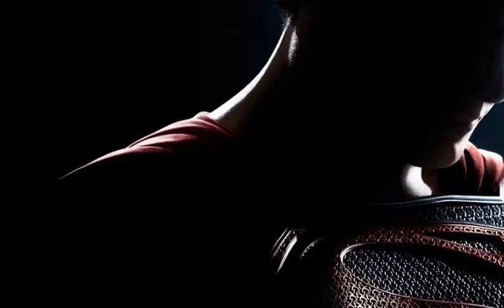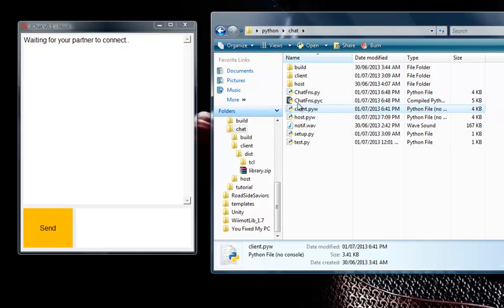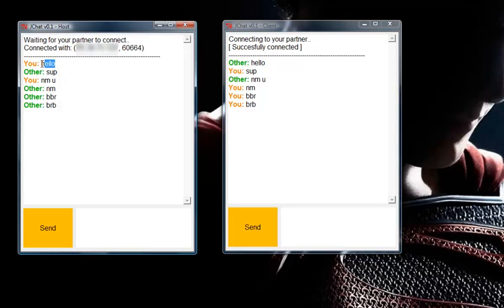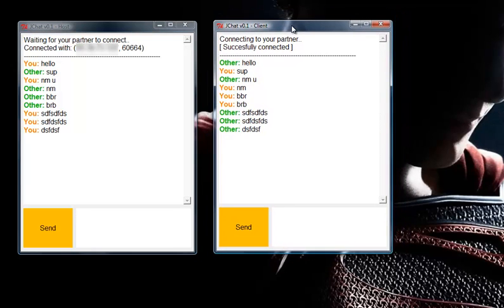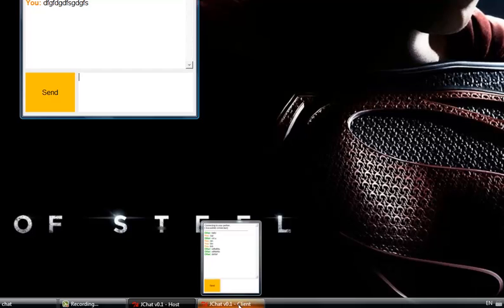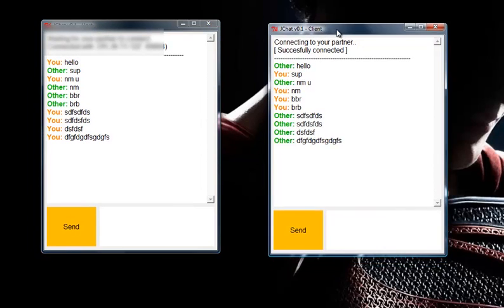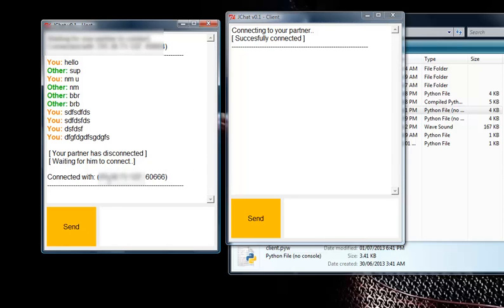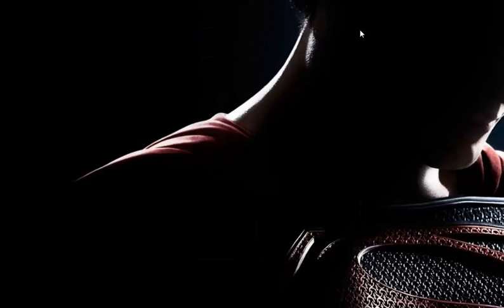Python tutorial: making a chat program with graphical user interface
This series of tutorial will teach you to build your own legit chat program like msn or skype using python 2.7.

It provides one on one chat ability with anyone in the world, so you'll be able to connect to an external IP, and not only someone inside your local network.

Prerequisite:
Knowing the basics of programming like loop and variables

Level:
Beginner

In the next videos of this series, I will explain step by step every line of code used to build this program from complete scratch. Hope to see you soon!

Please read README.txt for configuration instructions. Happy chatting!